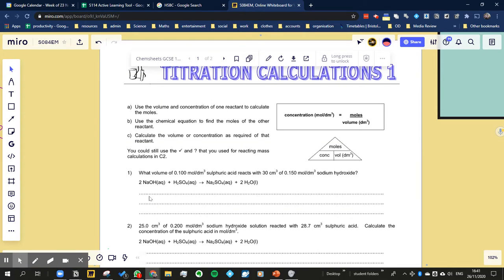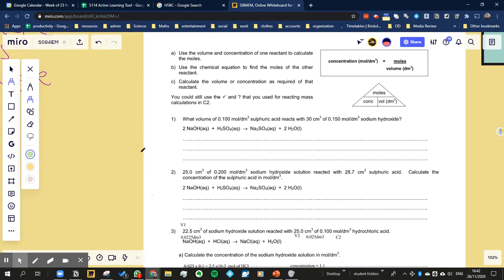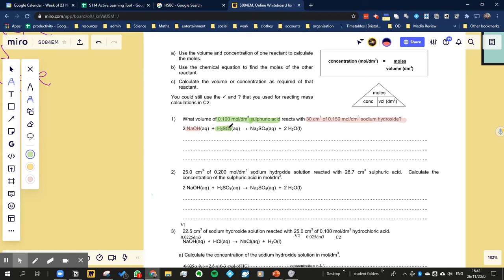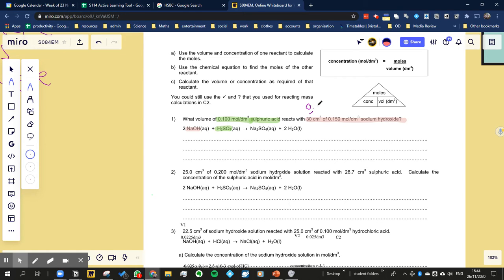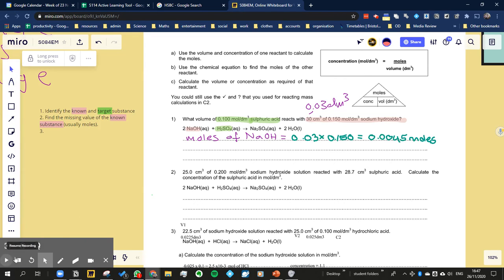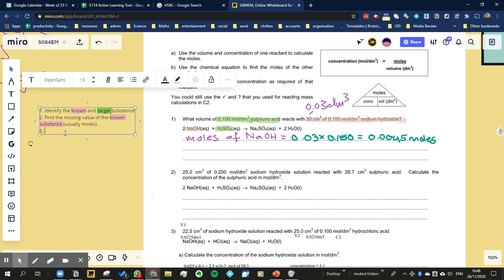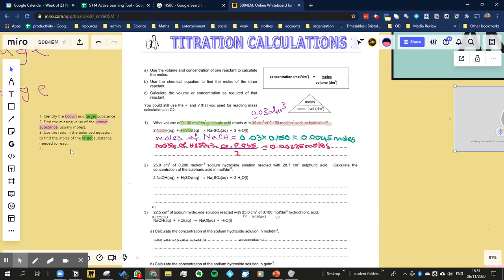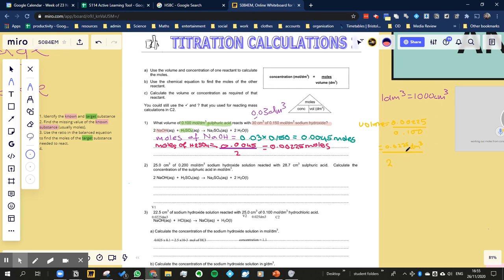Titration question (GCSE Chemistry)